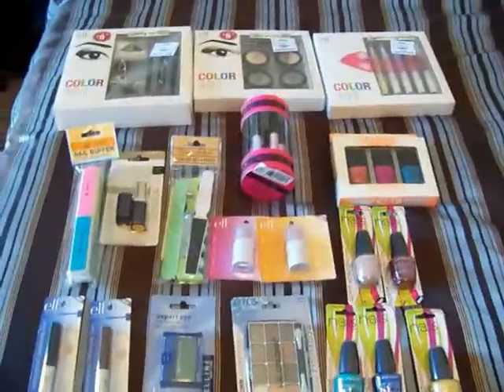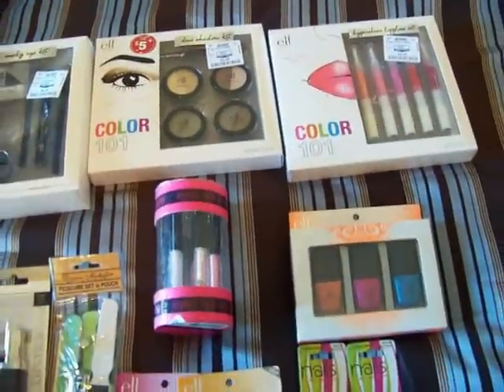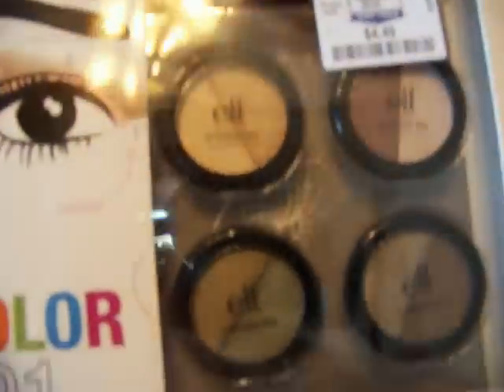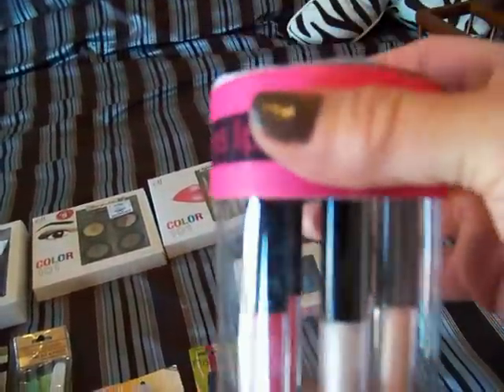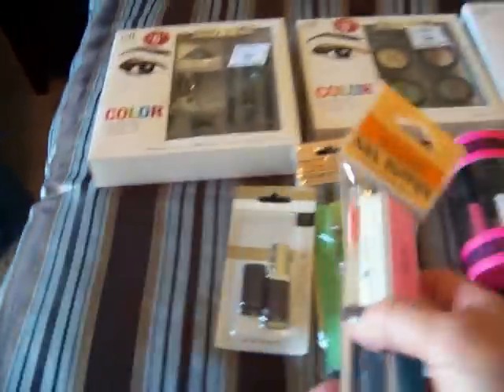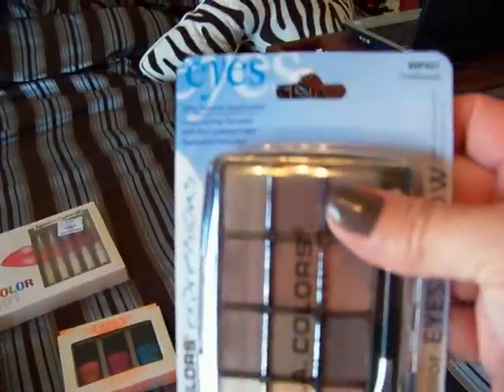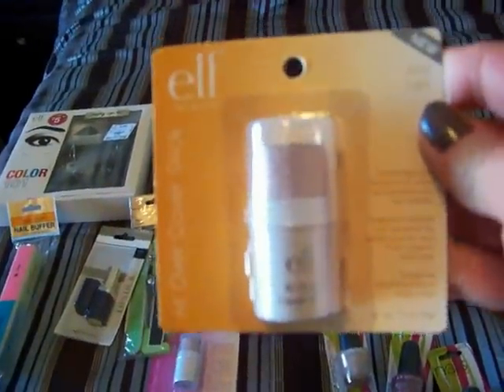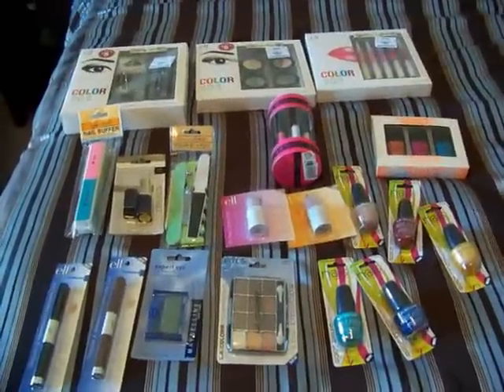CLOSED! 1st Las Vegas Giveaway ELF LA Colors & 2 iPhone Apps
I'm having my first CHEAP! Las Vegas gveaway. I hauled at Dollar Tree and Ross, where I got my 10% Senior Tuesday discount. I have ELF, LA Colors, Maybelline & L'Oreal in the mix.
 RULES:
2. Enter only once, please!
3. Tell me what is your fave Las Vegas casino or restaurant, or where you would want to stay in Vegas.
4. Ends next Tuesday, September 14 at midnight EST and I'll pick the winner(s) at Random.org, then start Cheap Giveaway #2.
I'll ship back home. The post offices here are a nightmare. no parking and long lines. US and Canada only. sorry!
5. You must have parental permission if you are under age 18.
My 2 fave new free iPhone apps:
1. RunKeeper which uses GPS technology to track your outside workout, getting your pace, mileage, calories and time. Awesome!
2. LoseIt! This app allows you to determine your weight goal and establishes your needed calories per day. You input your food intake and it keeps track of calories consumed, left and exercise for the day. It has some foods to pick from or you can add your own.